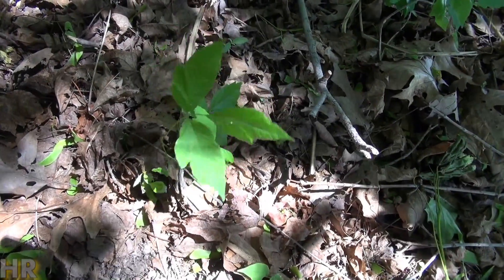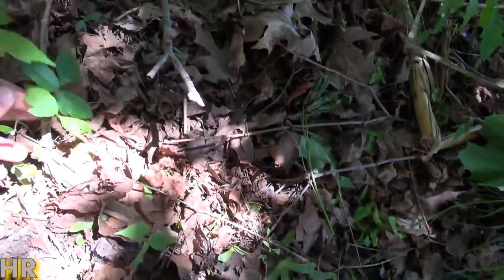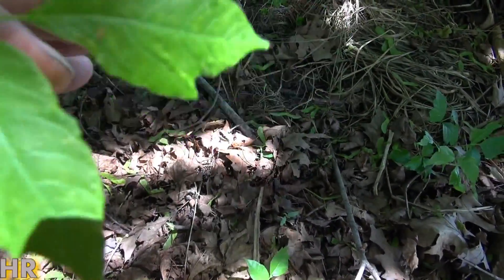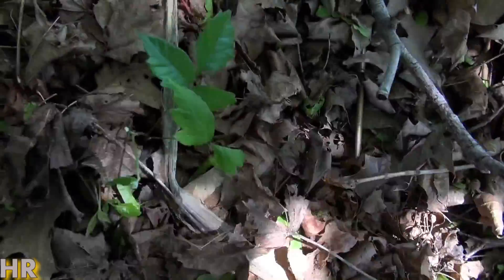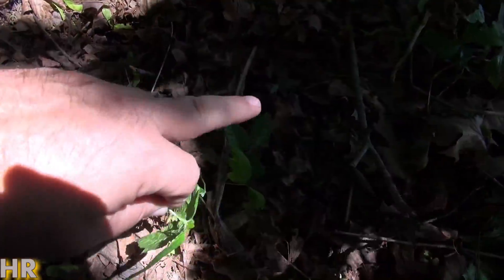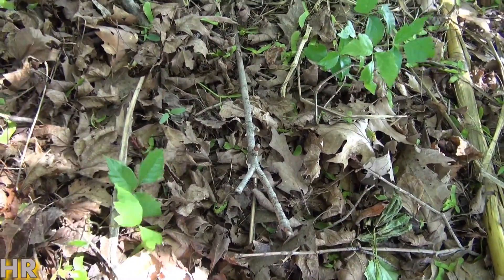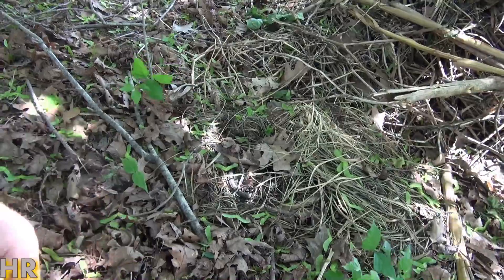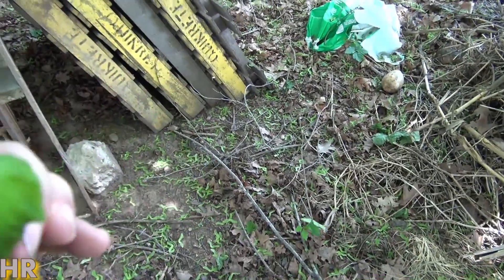⟹ POISON IVY | Toxicodendron radicans | Is it edible?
Here's the POISON IVY VINE, Toxicodendron radicans! The plant is in the  Anacardiaceae family. It is a poisonous plant to the skin. If you if you come into contact with it, it can cause a rash. Tho this vine is NOT an invasive specie it can become a major problem if you let it go! Tune in to find out why! : ) Never eat a plant you can't fully identify!!

NOTE: I know i said its an invasive species but its NOT in the USA. but can be invasive in nature.

BUY OINTMENT/CREAMS/ HERBICIDES HERE:
⟹ Tecnu Extreme Medicated Poison Ivy Scrub 4 Oz (Pack of 2)

⟹ Tecnu Original Poison Oak & Ivy Outdoor Skin Cleanser, 32 oz

⟹ Zanfel Poison Ivy, Oak and Sumac Wash, 1 oz Tube

⟹ Poison Ivy Soap

⟹ BONIDE PRODUCTS 506 Poison Ivy and Oak Killer, 32-Ounce

⟹ Be gone Poison Ivy

⟹ Tecnu Extreme Medicated Poison Ivy Scrub (4 oz)

⟹ Roundup Poison Ivy Plus Tough Brush Killer Concentrate, 32 oz

⟹ Ivarest 8 Hour Maximum Strength Anti - Itch Cream - 2 Oz

⟹ Ivyx Pre-Contact Poison Plant Barrier Solution, 4 Ounce

⟹ All Terrain Natural Poison Ivy Oak Bar Soap

⟹ Pac-Kit by First Aid Only 18-050 IvyX Pre-Contact Barrier, 4 oz

⟹ Oral Ivy Liquid Boericke & Tafel 1 oz Liquid

⟹ Bayer Advanced Brush Killer Plus Ready-To-Use, 1-Gallon

Toxicodendron radicans, commonly known as eastern poison ivy or poison ivy, is a poisonous Asian and North American flowering plant that is well known for causing Urushiol-induced contact dermatitis, an itchy, irritating, and sometimes painful rash in most people who touch it. It is caused by urushiol, a clear liquid compound in the plant's sap. The species is variable in its appearance and habit, and despite its common name it is not a true ivy (Hedera), but rather a member of the cashew and almond family. Toxicodendron radicans is commonly eaten by many animals, and the seeds are consumed by birds, but poison ivy is most often thought of as an unwelcome weed. The deciduous leaves of T. radicans are trifoliate with three almond-shaped leaflets. Leaf color ranges from light green (usually the younger leaves) to dark green (mature leaves), turning bright red in fall; though other sources say leaves are reddish when expanding, turn green